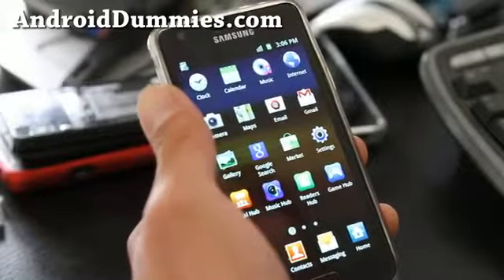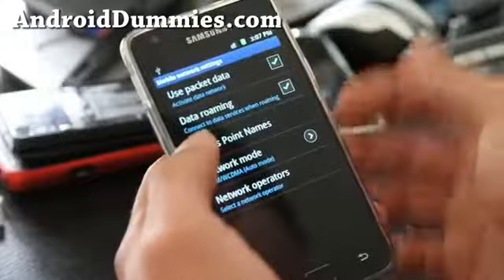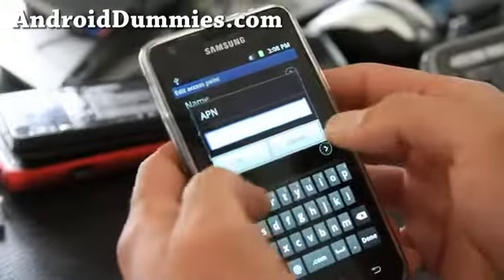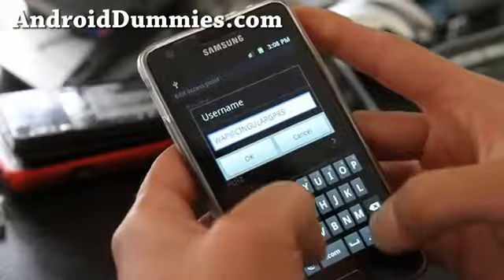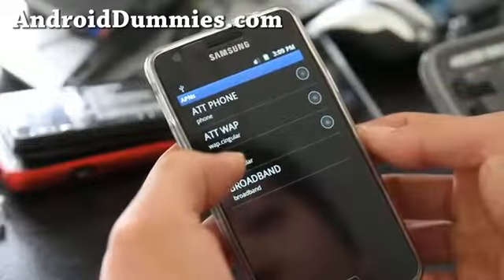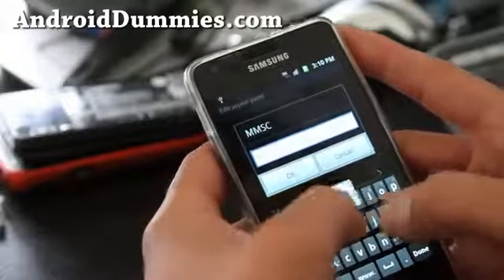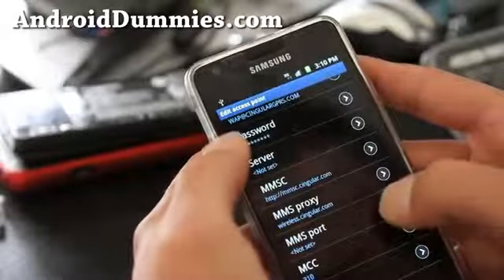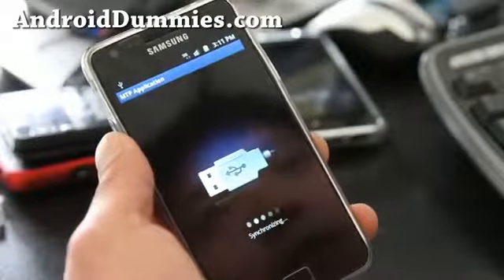How to Set Up AT&T 3G 4G APN Settings for Android on Unlocked International Phones!